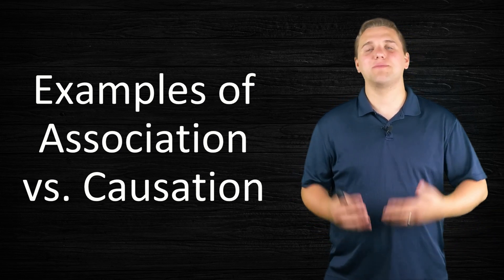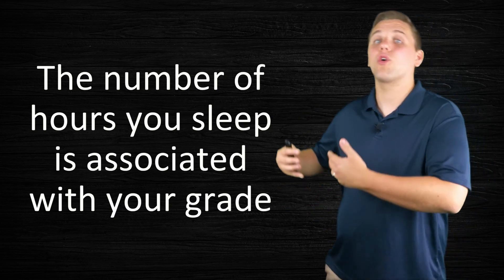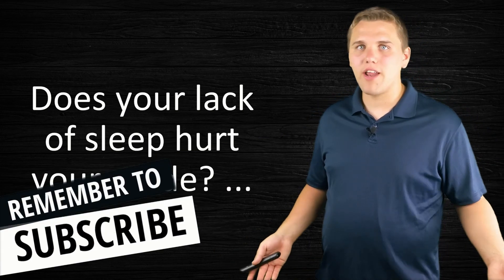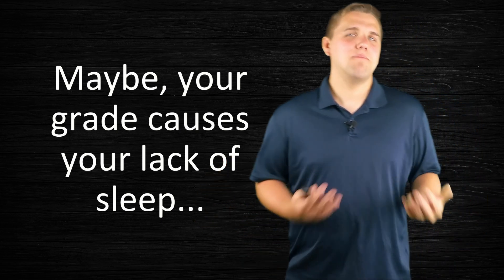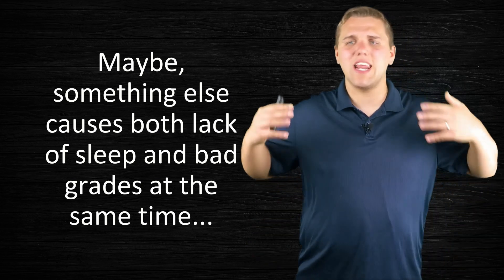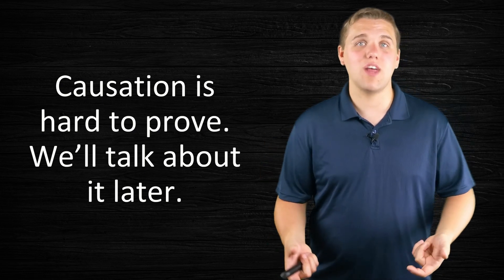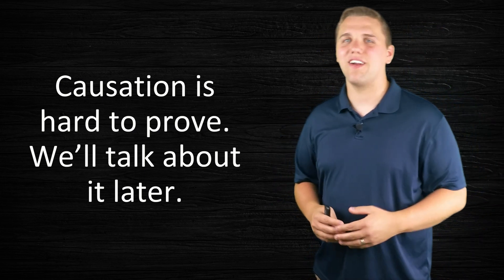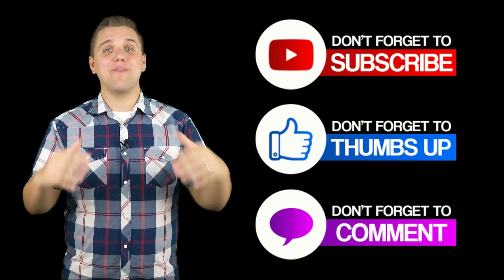Examples of Association and Causation - A Deeper Understanding of Statistics